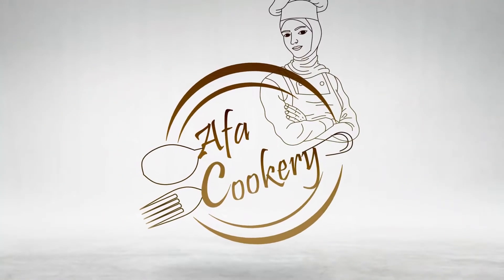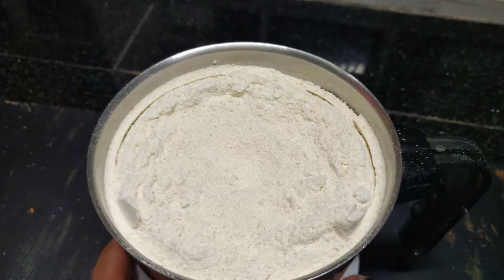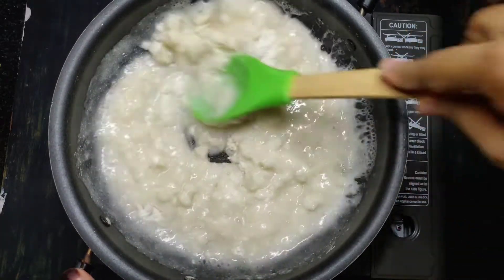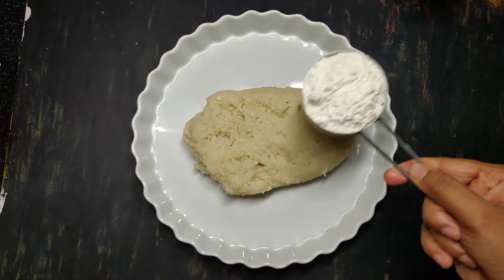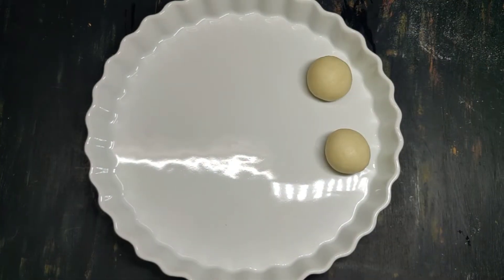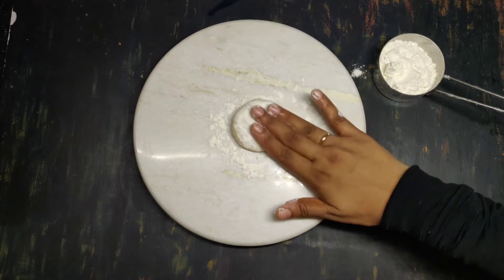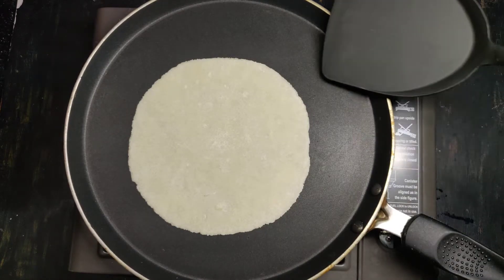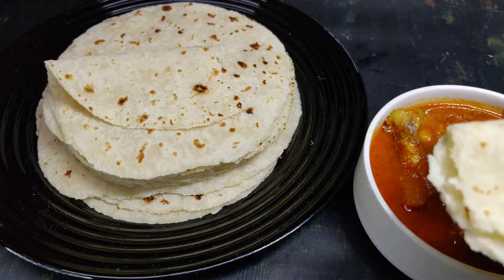റവ പത്തിരി | rava pathiri | suji paratha |easy pathiri recipe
rava pathiri

ingredients

maida-1/2
ghee or oil -1 tbsp
salt